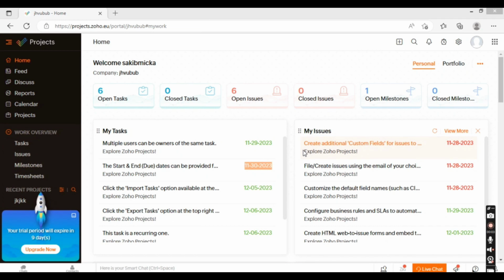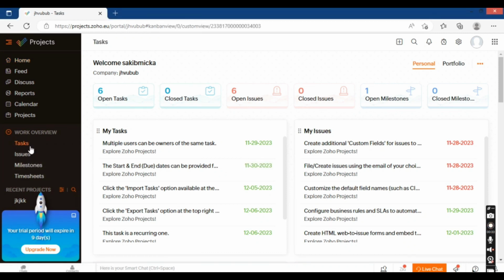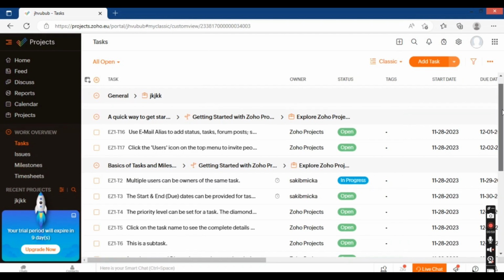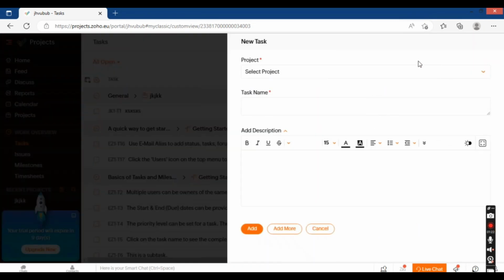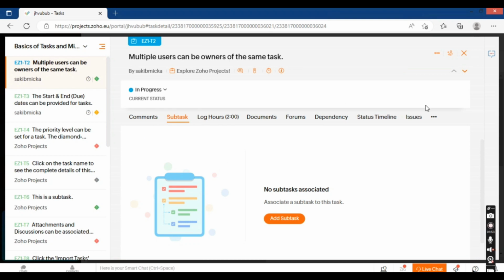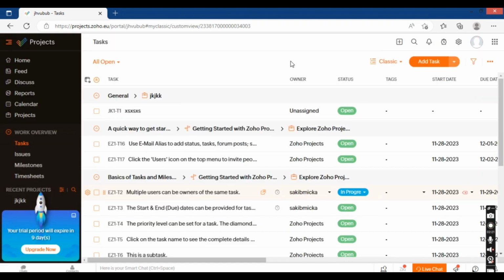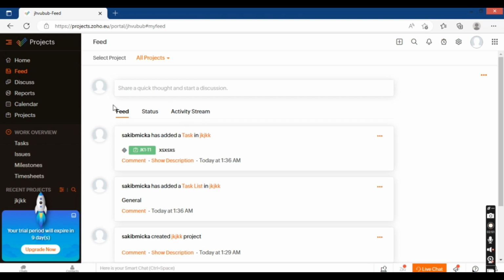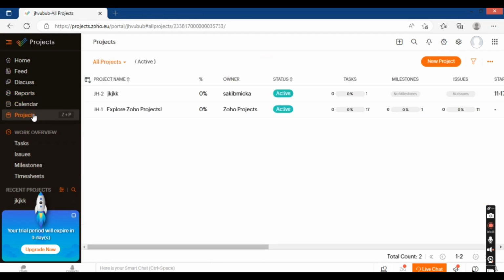How To Use Zoho Projects - Quick Walkthrough Of Zoho Projects